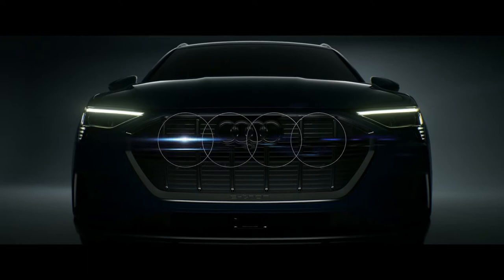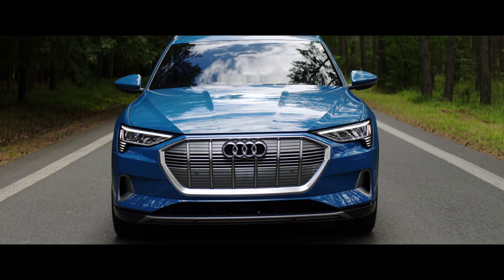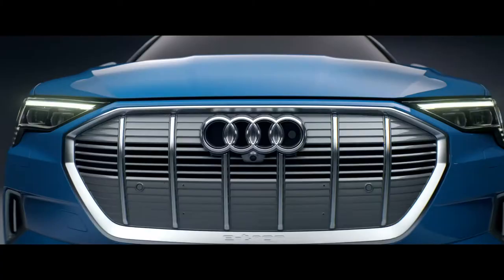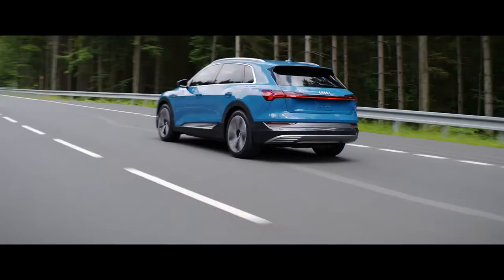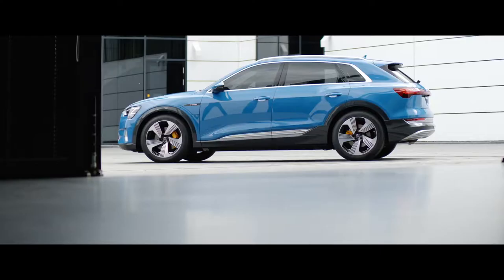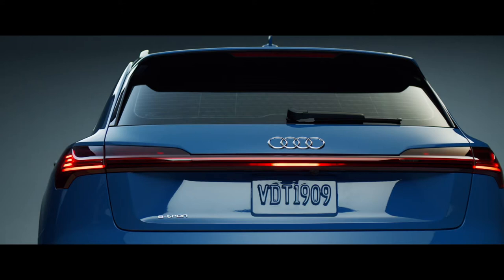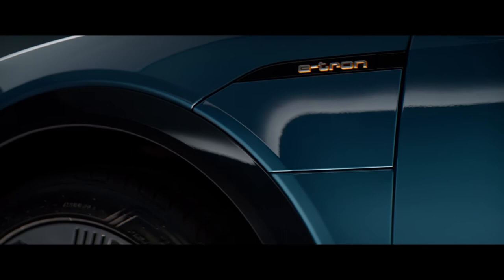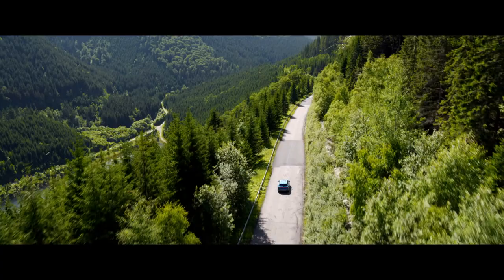Audi e-tron Defined: Exterior Design - Audi Greenville SC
The Audi Exterior team takes a moment to discuss the new design of their fully electric vehicle.

Audi Greenville - more than just a New Car Dealership! 100+ pre-owned inventory - find your next vehicle today!

Located in Greenville, SC, we have the vehicles you are looking for and the customer service you deserve. or stop by in person to experience prompt, quality service and competitive pricing on your next vehicle!

Looking for a Pre-Owned vehicle? We’ve got you covered! - Audi Greenville, Greenville, SC